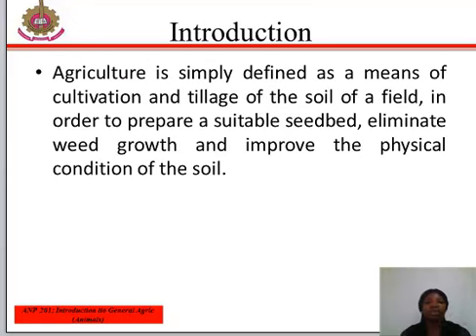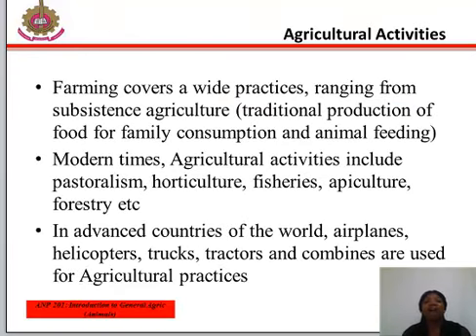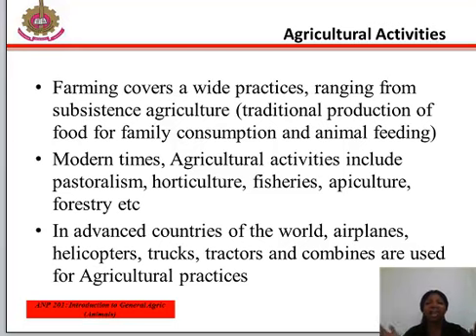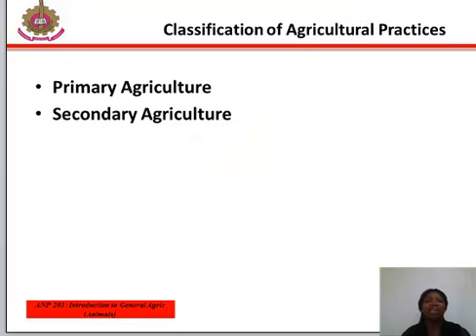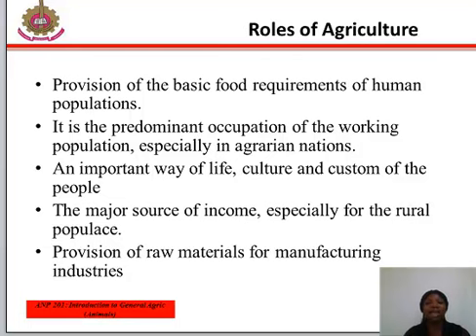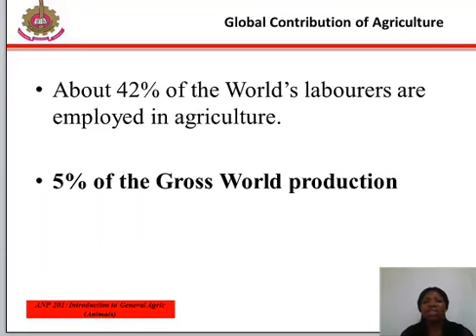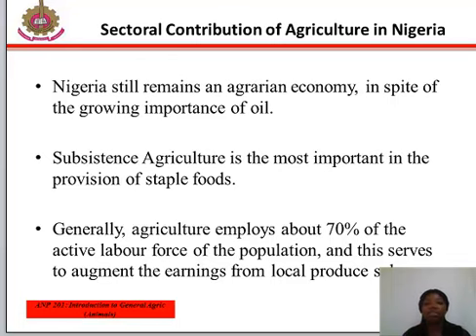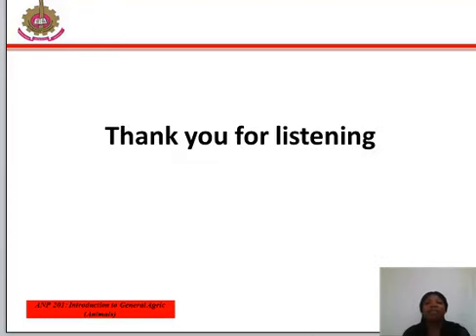ANP 201 STUDY SESSION 1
ANP 201 - INTRODUCTION TO GENERAL AGRIC (ANIMALS)